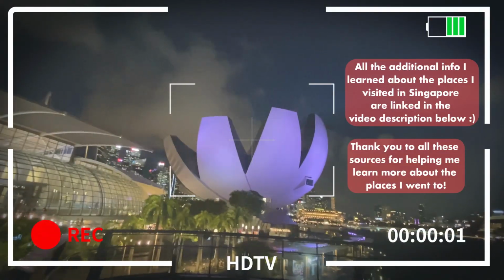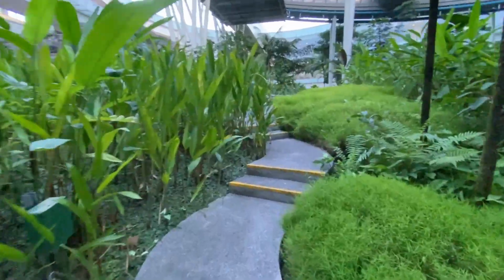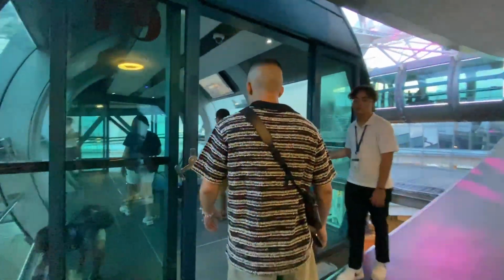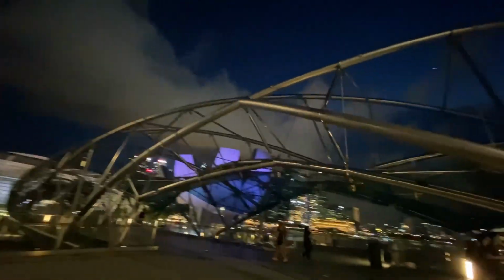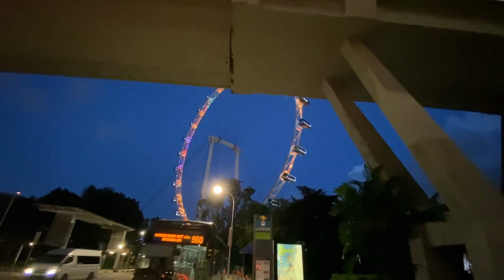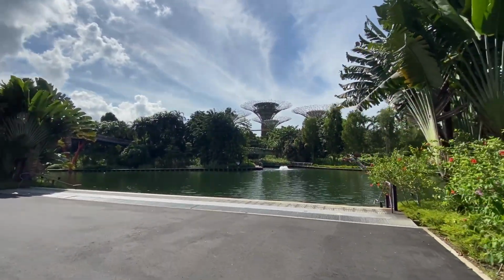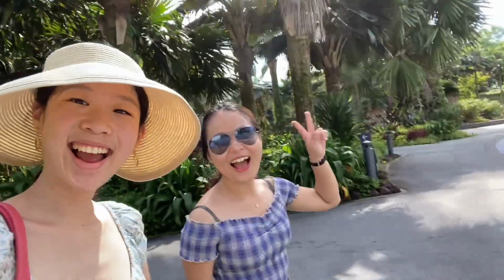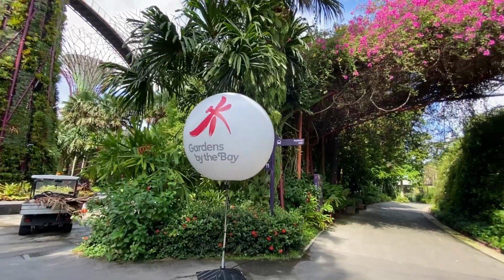My first time in Singapore 🇸🇬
Come with me as I show you my time at the Singapore Flyer, Time Capsule Museum, Supertree Observatory, Shoppes at Marina Bay Sands. Very cool visiting many of the places Crazy Rich Asians was filmed! This is my Singapore vlog #1!

0:00 Preview
0:12 Rain Vortex at Singapore Airport
0:26 Heading to Singapore Flyer: The adventure begins!
1:12 Arrived at Singapore Flyer & Time Capsule Museum
1:37 Time Capsule Museum
2:08 Heading up to Singapore Flyer
3:28 Walking to Shoppes at Marina Bay Sands
4:32 What I ate for dinner
4:55 2nd day in Singapore
5:07 Breakfast at HarriAnns
5:33 MRT to Gardens by the Bay
5:49 Walking to Gardens by the Bay
6:33 Dragonfly Bridge
7:10 At the Supertree Observatory
7:33 Going up the Supertree!
8:38 Preview of next vlog!

Thank you to all these sources for helping me learn more about the places I went to:
Rain Vortex: